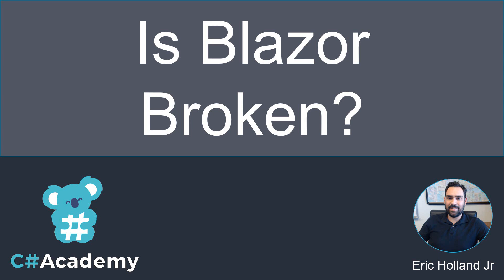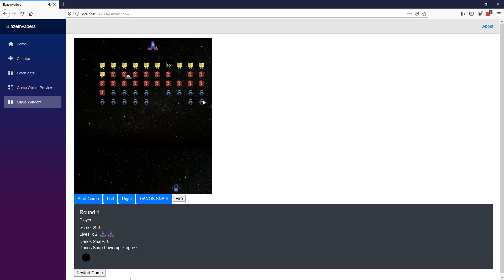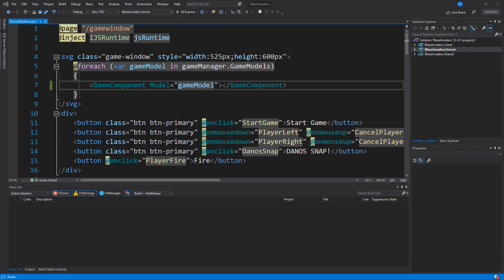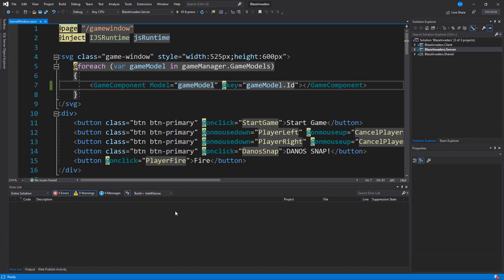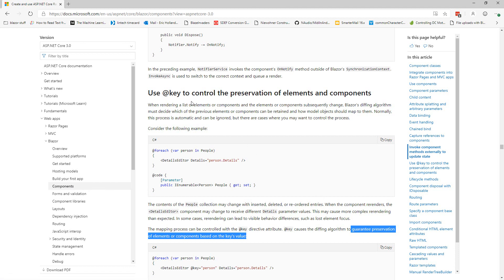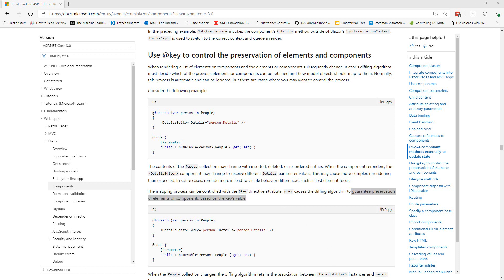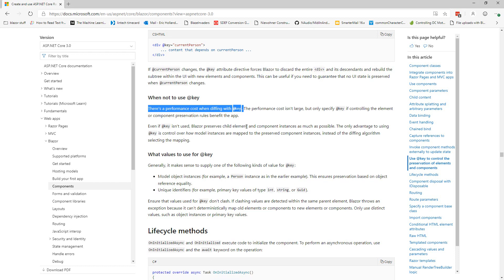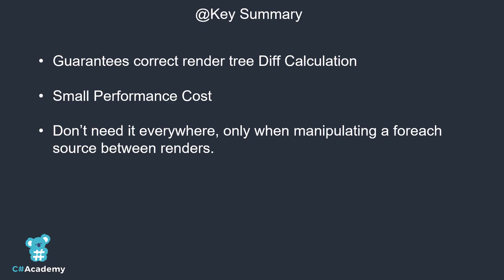Blazor @key Attribute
Learn a key concept in Blazor related to the @key attribute. What is the @key and when should I use it?